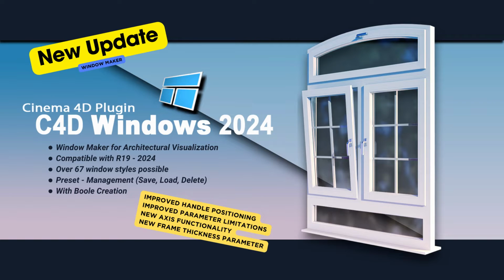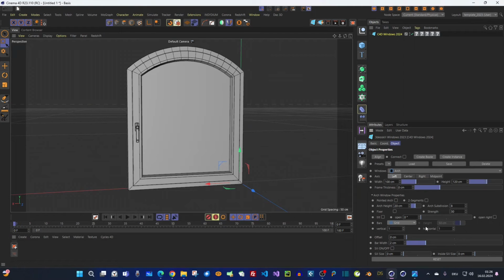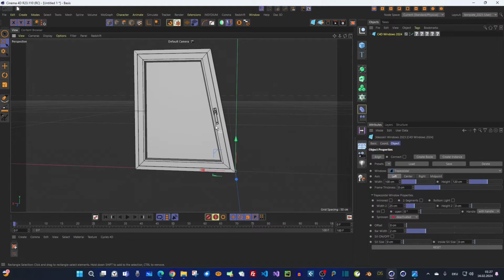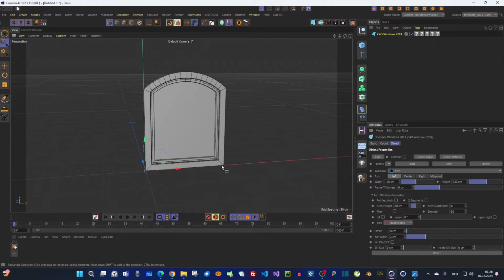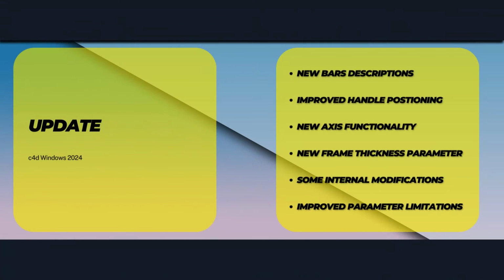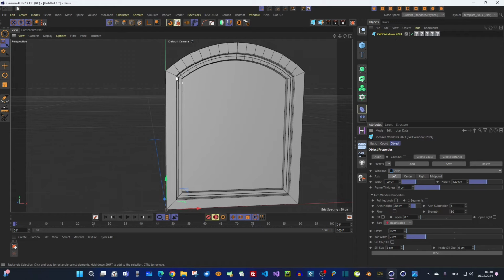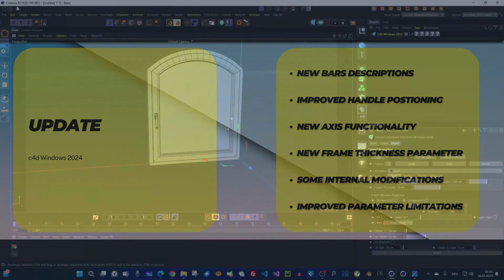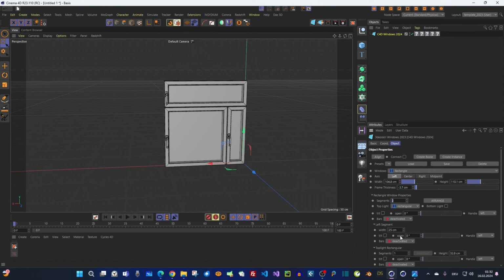Cinema 4D Plugin - Update 2 C4D Windows 2024 - Procedural Windows in R19-2024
This is a short video about the new Update for the new version 2024 of my Window Maker Plugin for Cinema 4d R19-2024
The main update was the New Axis Functionality and the possibility to change the frame thickness of the windows.